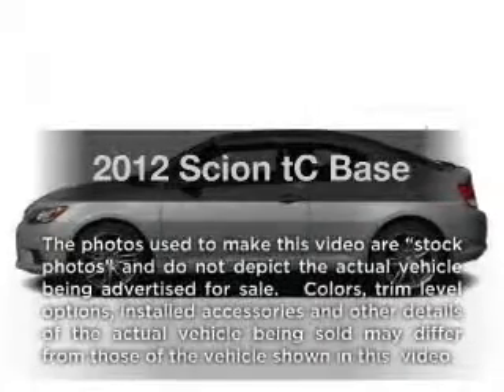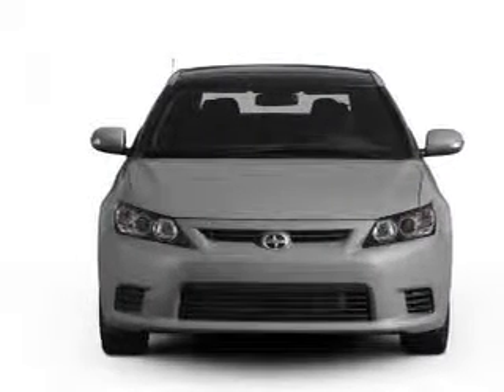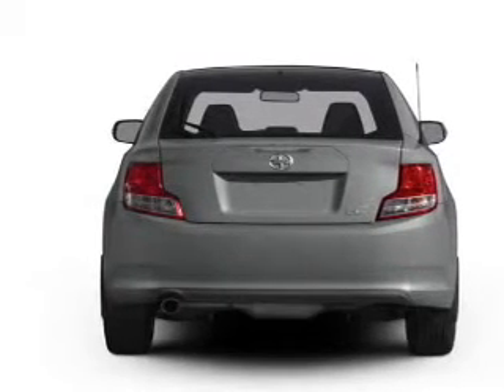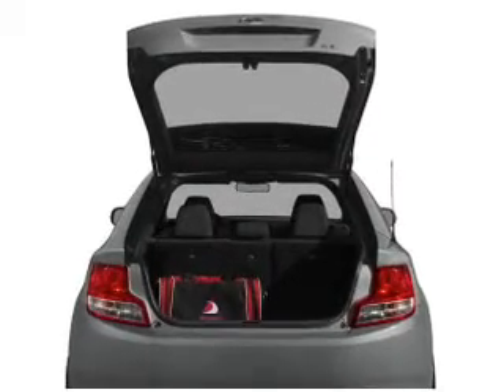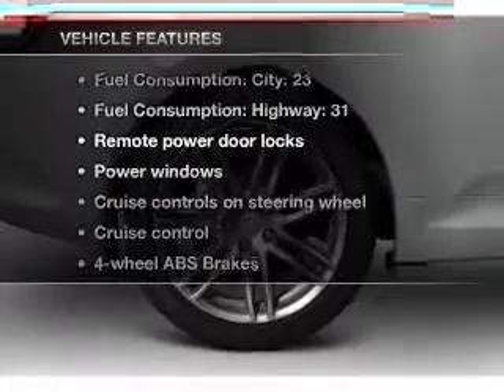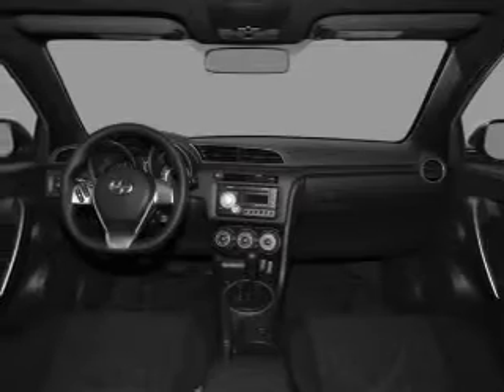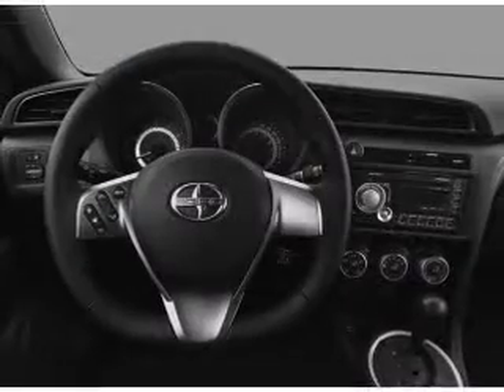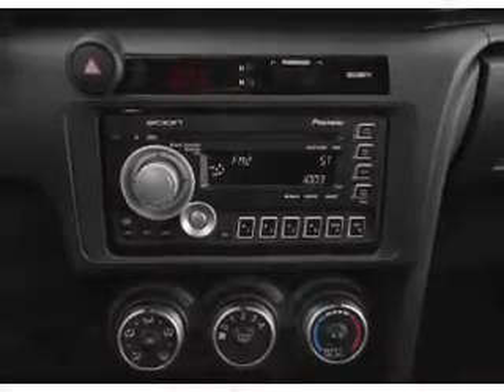2012 Scion tC - Bountiful UT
Year: 2012
Make: Scion
Model: tC
Trim: Base
Engine: 2.5 liter inline 4 cylinder 16 valve
Transmission: 6-Speed Automatic
Color: Black
Mileage: 3
Address:
2380 South Hwy 89